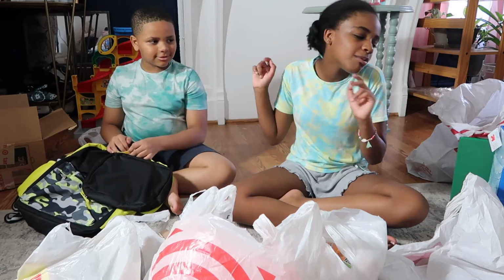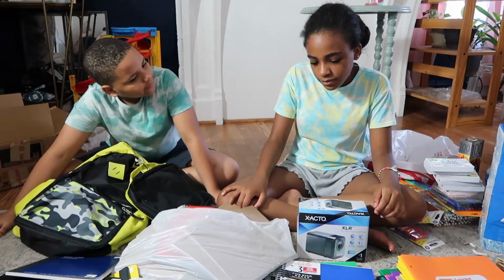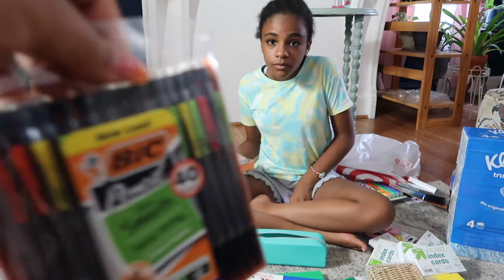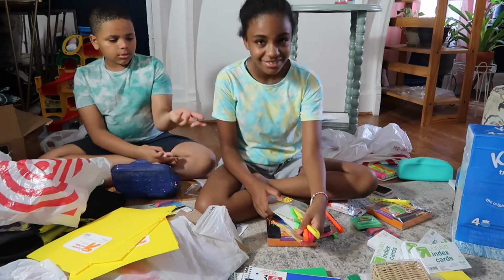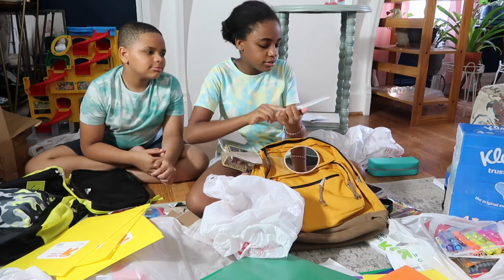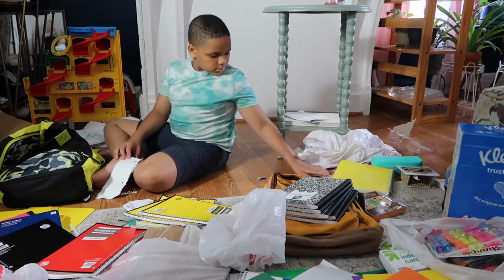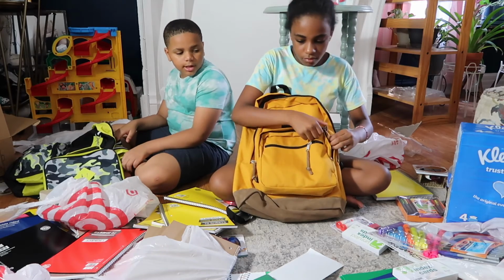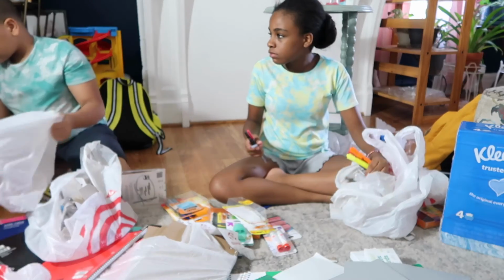Back To School : School Supplies And School Bag Packing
A very delayed back to school backpack packing video.

Camera CanonG7X